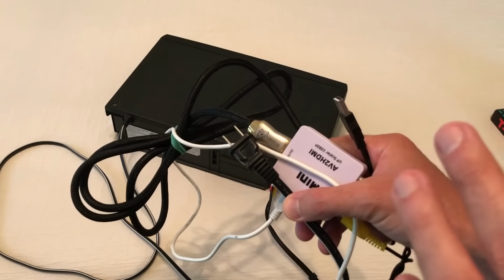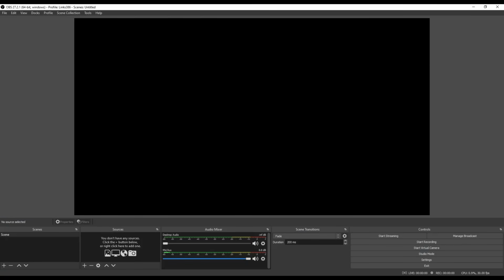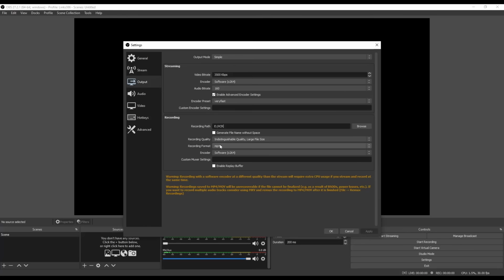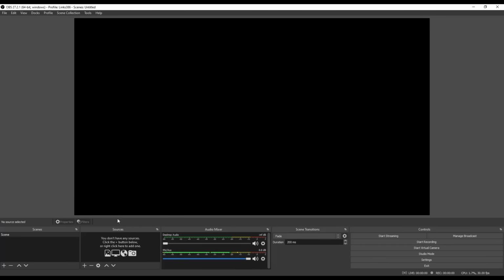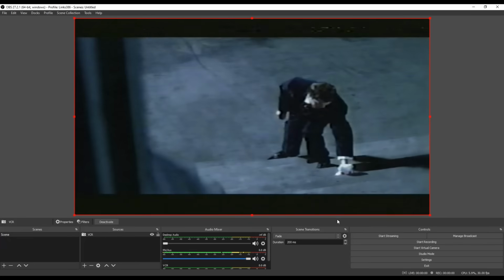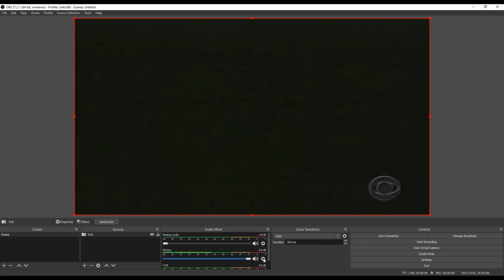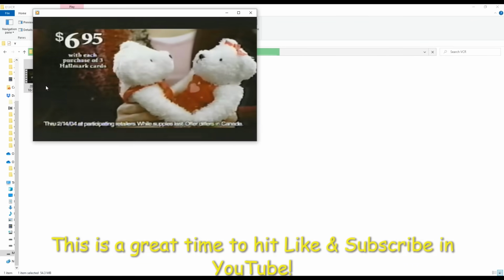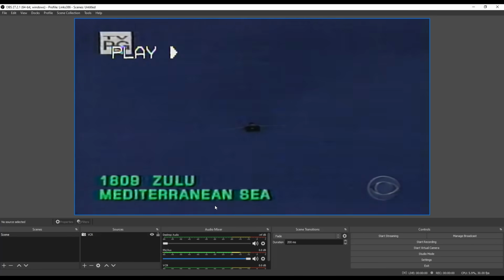How To Watch & Record VCR on Computer - Easy, Cheap & Great Quality!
Step by step directions to connect your old VCR and to your computer so you can watch and/or record your VHS content on your computer.  This allows you to create digital copies of your old VHS tapes so you can easily share them (or just have digital backups).  The links to the items you will need are as following (including the Amazon links to the exact items I show in this video).

If you have questions along the process I am here to help, just post where you are running into issues and I will try to help.

Items Need:
* VCR & VHS Tape(s)
* Composite Audio/Video Cable
* RCA to HDMI Converter Box
* HDMI to USB Video Capture Card
* HDMI Cable
* OBS Studio Software (Totally Free, No Account Required) - obsproject.com

Enjoy watching & recording your old VHS tapes!